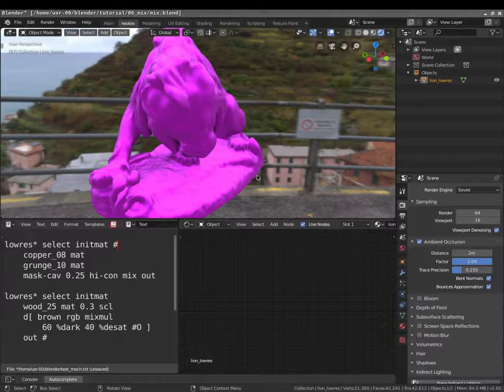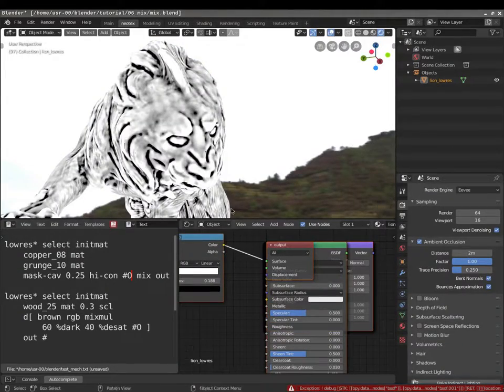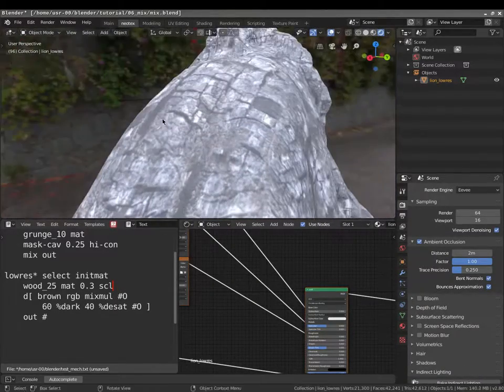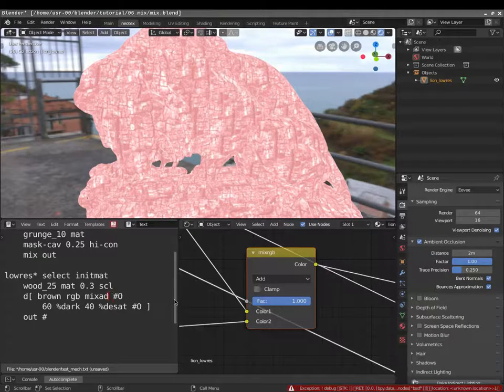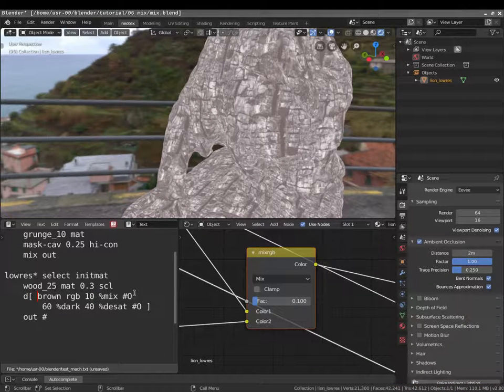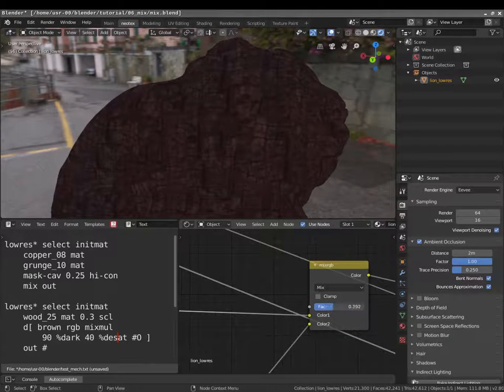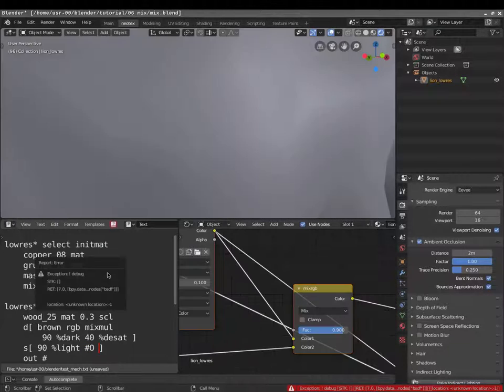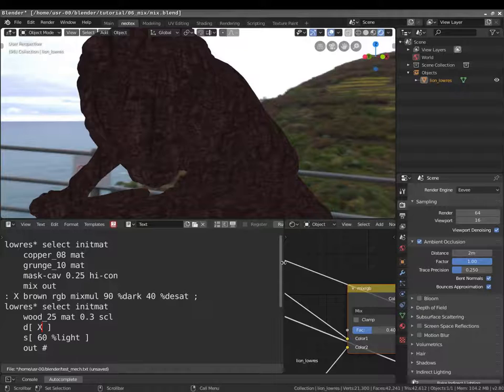neotex tutorial 06 mixing